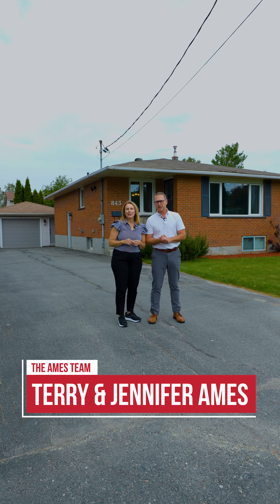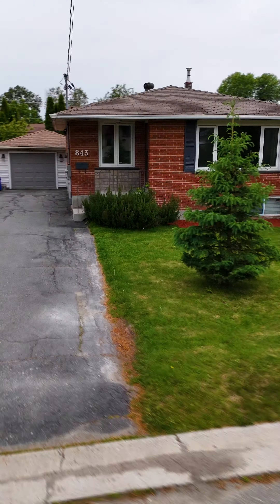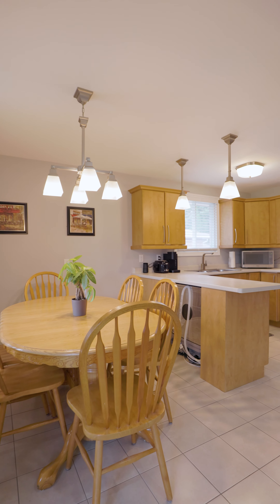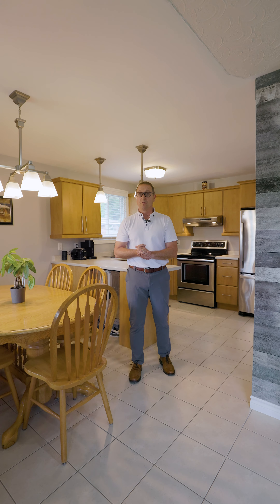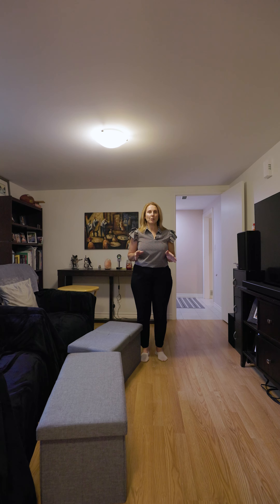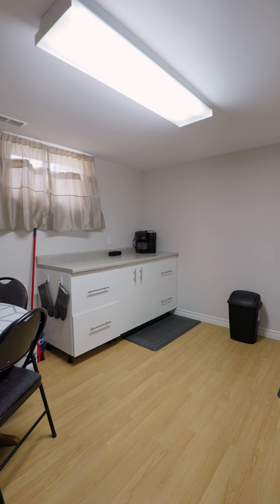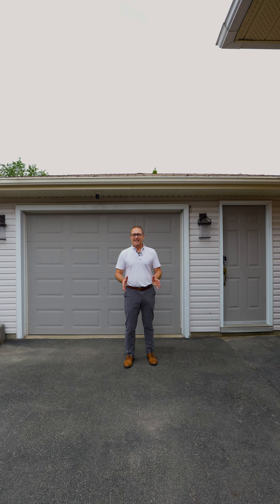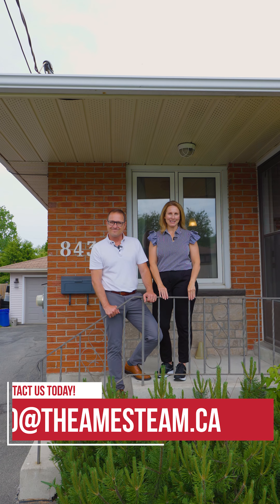834 Marlborough Dr Sudbury, ON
Welcome to 834 Marlborough Dr Sudbury, ON
3+2 bedrooms | 2 bathrooms
Listing Price: $569,900
Charming all brick home with a 2 bedroom in-law suite in prime New Sudbury location! Close to Adanac Ski Hill and shopping amenities. The main floor features a bright living room that flows into your generous sized dining and kitchen area and boasts three spacious bedrooms and one bathroom. On the lower level you'll find the 2 bedroom in-law suite with own laundry which is perfect for extended family or rental income and has access to main floor. The property offers a large driveway to your 18 x 28 detached heated garage and has a fully fenced west facing backyard. Don’t miss the opportunity to own this wonderful home in a highly sought-after area.